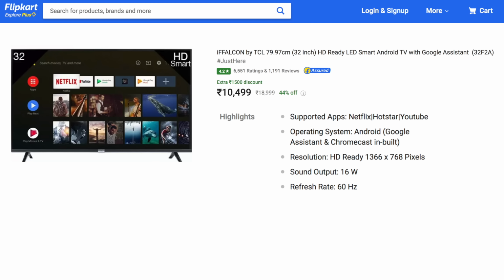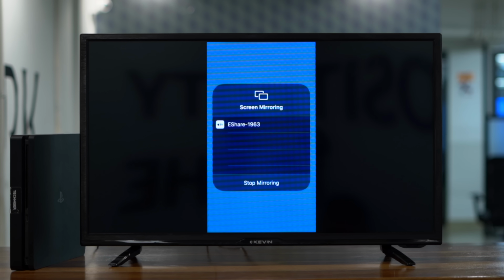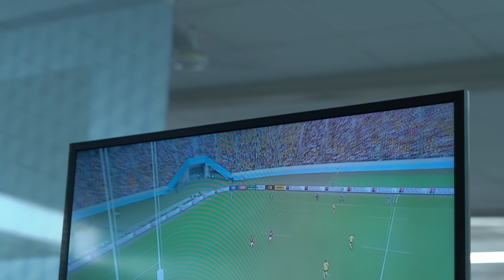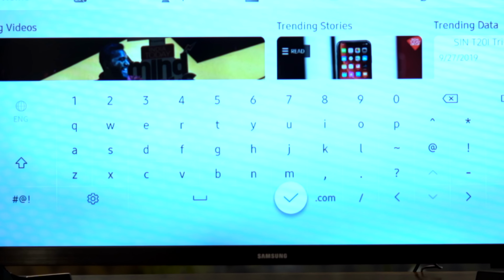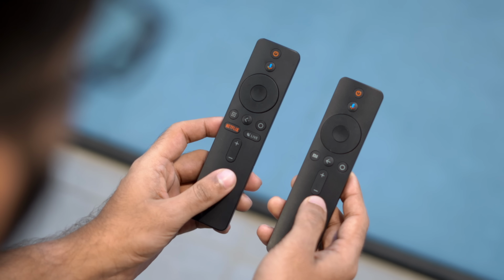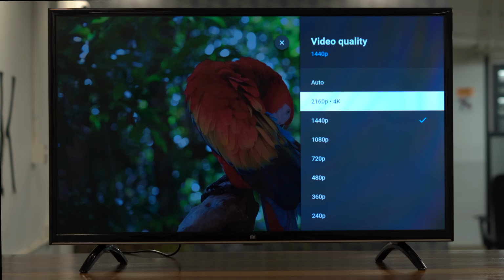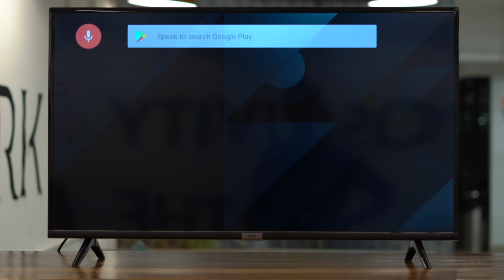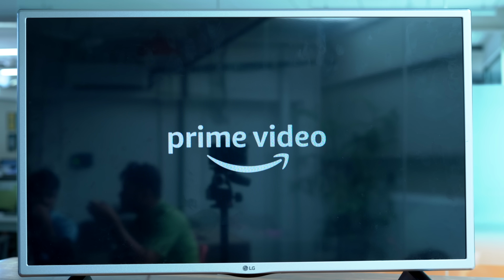Best Budget Smart TV in India Right Now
Best Smart TV Under 15000
1. Mi LED TV 4C PRO 80 cm (32) HD Ready Android TV (Black)

2. Kevin 80 cm (32 Inches) HD Ready LED Smart TV K32CV338H

3. Samsung 80 cm (32 Inches) Series 4 HD Ready LED Smart TV UA32N4310

4. iFFALCON by TCL 79.97cm (32 inch) HD Ready LED

5. LG 80 cm (32 Inches) HD Ready LED Smart TV